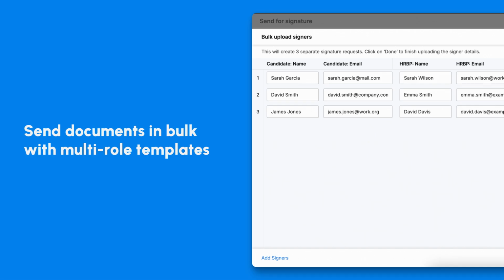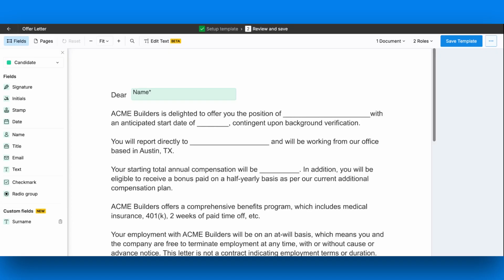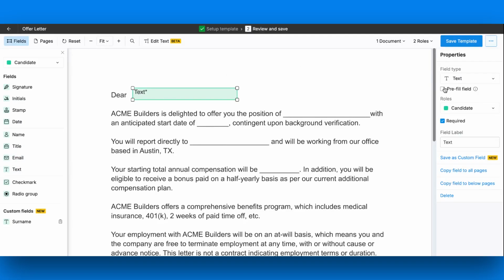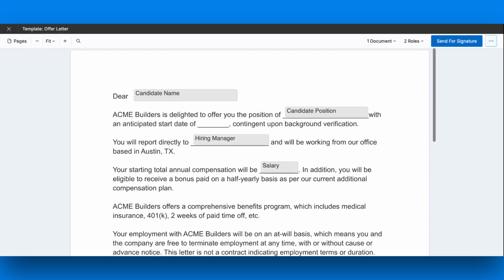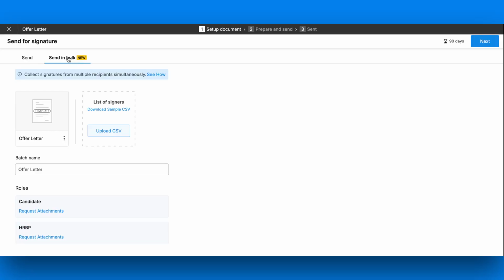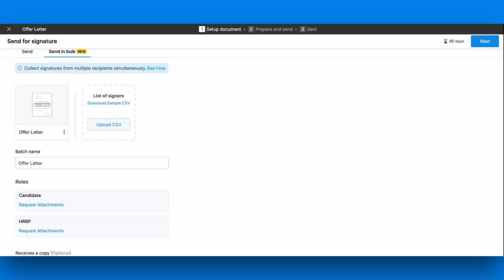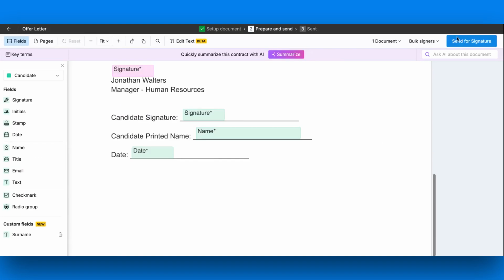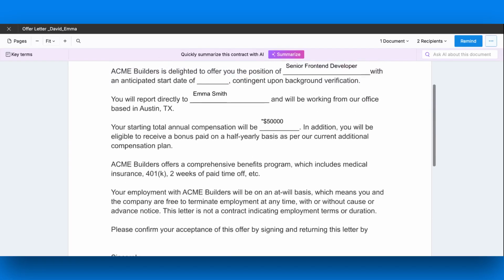How to send documents in bulk with multi role templates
Save time and simplify your workflow by sending documents in bulk using Signeasy. In this video, we’ll show you how to use the CSV upload feature to send multiple documents for signature in just a few clicks.

You can also personalize each document using pre-filled fields in your template, making bulk sending feel tailored and professional.

Bulk sending is ideal for businesses managing high volumes of documents, such as HR teams onboarding new employees, sales teams handling client agreements, or legal teams processing NDAs.

Discover how this feature helps you reduce manual effort, improve efficiency, and streamline your document management process.

Signeasy is the easiest way to sign, track, and manage contracts. Streamline and automate contract workflows for faster business operations.

Start using Signeasy today! 🚀
Ready to simplify your contract workflows?